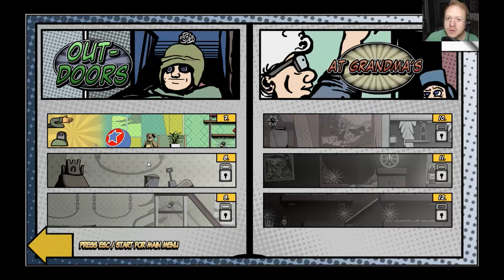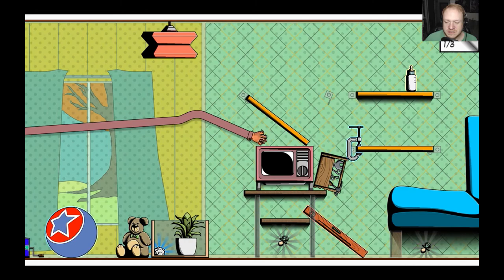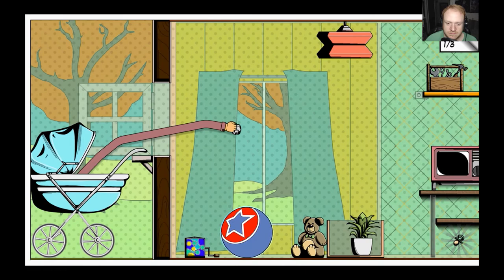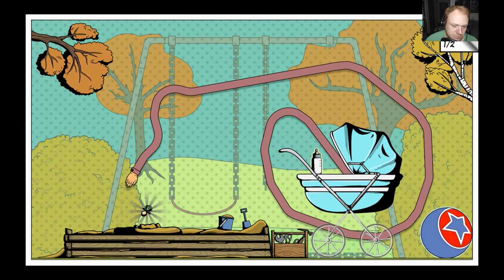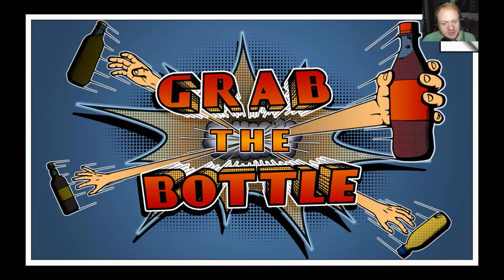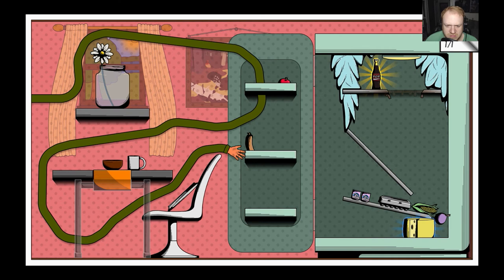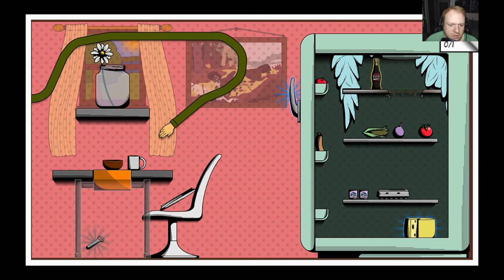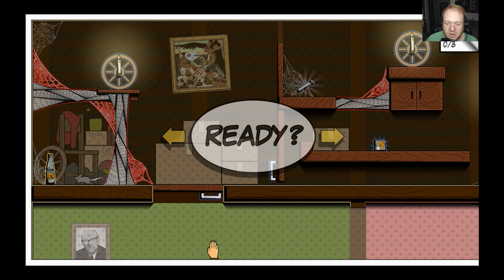BLIND LET'S PLAY – GRAB THE BOTTLE - PART 02!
Join me on my blind let's play of Grab The Bottle!

First and foremost I would like to thank Kamina Dimension & Teemu for providing me with a copy of Grab The Bottle, so I can do a let's play series and a review on it! I really appreciated it a lot! Thank you for having faith in me!

Developed and published by Kamina Dimension, is a puzzle game in which you solve puzzles by stretching your arm through the level.

(The description below is from the Kamina Dimension website)

You need to maneuver an ever-extending arm to grab the goal bottle, avoiding anything hazardous or your own arm on the way. To make things more tricky, Grab the Bottle brings physics and puzzles to the mix. You must grab, pull and drop objects to get to the goal bottle. On the way you will find different kinds of obstacles that need to be dealt with

The story begins in the 50s, somewhere in rural America, where one particularly strong minded baby is taking his first steps and discovers that anything is possible. Especially as he seems to have an infinitely stretchy arm.

Grab the Bottle follows the life of this boy, from cradle to grave, solving many levels of puzzles inspired by "real life problems" on the way. Central element to the story is the specific graving for bottles the main character has and the scenarios include stuff like finding precious antique bottle from an attic or just grabbing a bottle of cold beer after a hard workday.

Key Features:
 - Innovative, twisted way of solving puzzles by stretching and retracting your arm.
 - Many levels of puzzles for you to solve (45), set in locations ranging from attics to amusement parks
 - Colorful vintage comics style graphics
 - Awesome soundtrack featuring various styles of music, reflecting different life-phases of the main character.
 - Steam trading cards and Achievements
 - We will be also later adding a free 2-4 player local multiplayer with various fun modes!

History of Grab The Bottle. (source from Kamina Dimension website)
Grab the Bottle is Kamina Dimension first full PC-game and we want to make it the best possible experience, while also listening to the player. That is why we decided to roll with Steam early access, to involve the playerbase with the development as much as possible.

Why should you watch my blind let's play of Grab The Bottle?

What sets my work apart from everyone else? Experience, purpose, and insight.

Secondly, I am not just your average run-of-the-mill gamer, I know video games better than most people. I have spent the last 29 years mastering and playing all types video games, to the point where they have virtually become a part of me. I have a deep understanding on what makes a game work and not work, what make a good game and what makes a game bad. I will pour my knowledge, passion, and experience into every single video I make for you and to serve our community.

CONNECT WITH FLIP THE BACON

GRAB THE BOTTLE INFO:
Developer/Publisher:
Kamina Dimension

Art, Game design lead, Creative direction:
Kalle Sievänen

Programming, Level design, Project management:
Teemu Nikkarinen

Art, Additional graphic design:
Jukka Asiala

Programming, Additional level design:
Paavo Syvertsen

Art assist:
Heidi Varis

Sound design, Music assist:
Pauli Ondruska

Sound mixing:
Elias Laiho